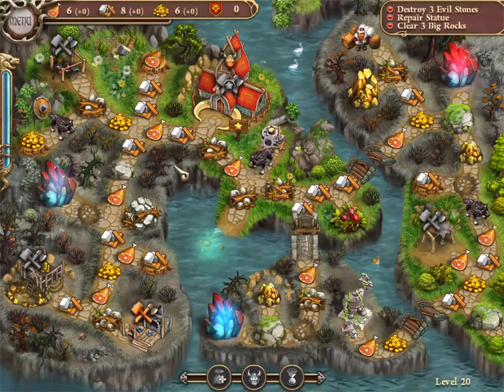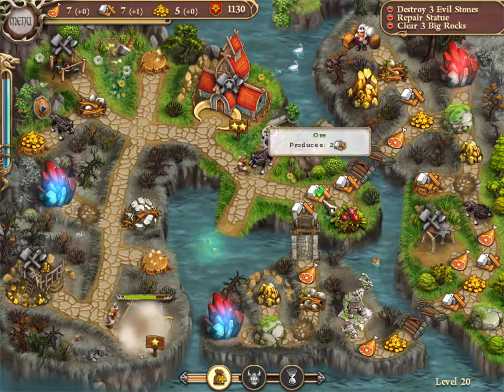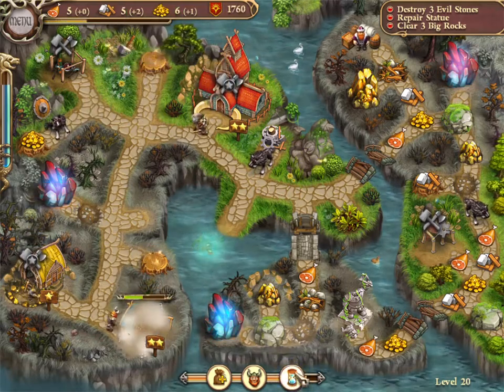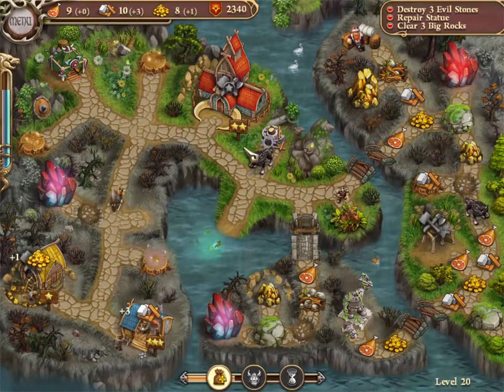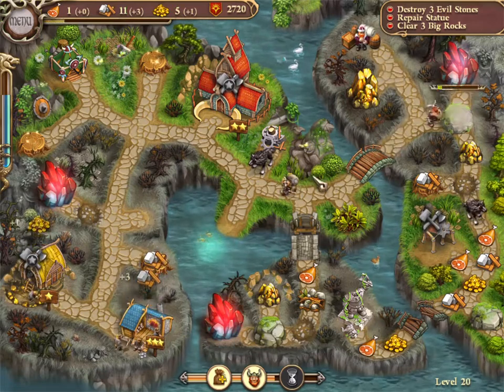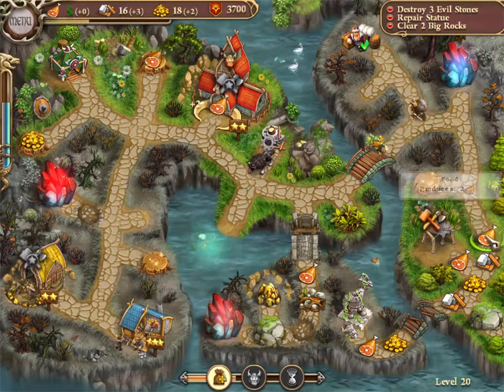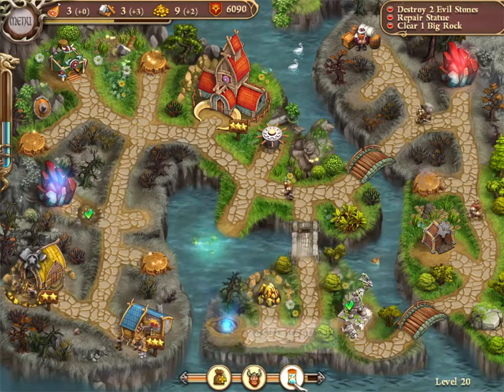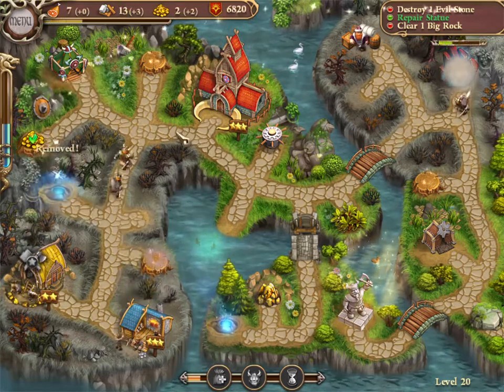Northern Tale 3 Level 20 Game Walkthrough - Time Management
Strategy guide with commentary for time management game Northern Tale 3 Level 20, not just a play through!